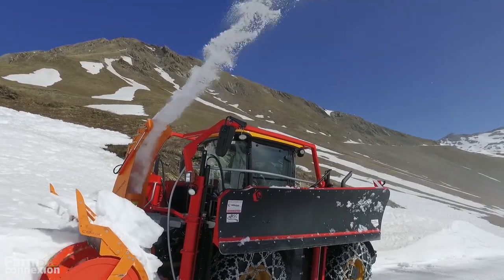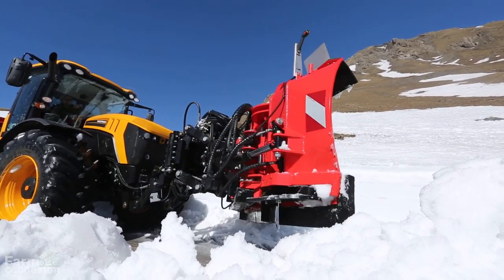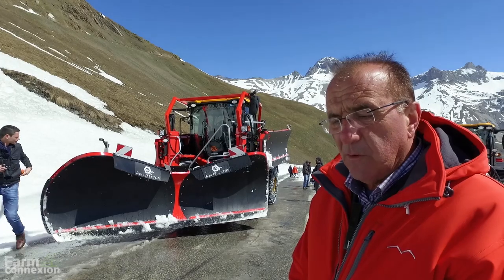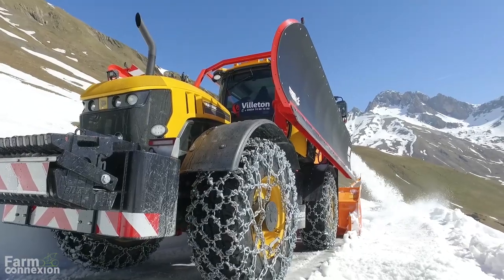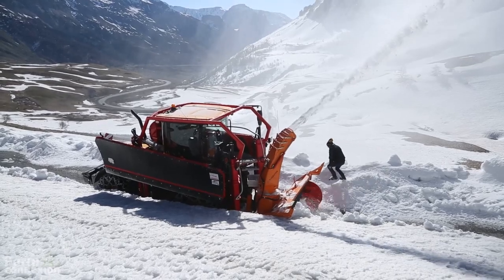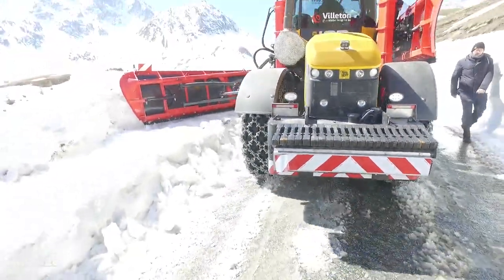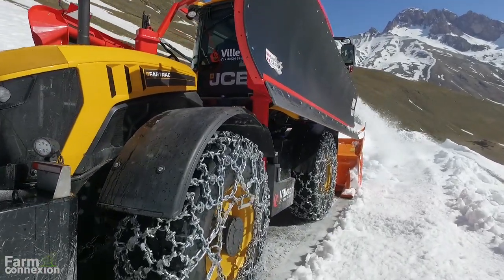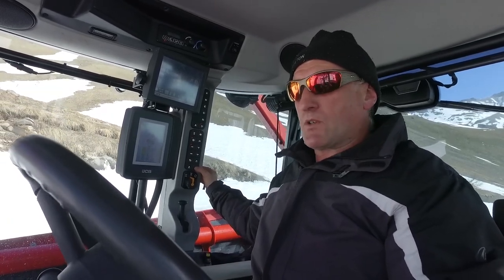JCB Fastrac 4220 SnowTrac by Villeton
Pour consolider son offre dédiée au déneigement, la société Villeton a trouvé un petit frère au Claas Xérion. Modifié à l’occasion de son passage dans ses ateliers de Saint André le Gaz en Isère, le JCB Fastrac 4220 devenu SnowTrac mise sur sa légèreté, sa maniabilité et son coût d’utilisation inférieur.